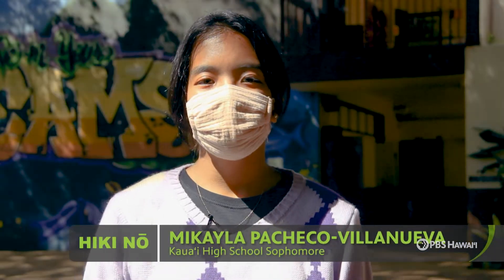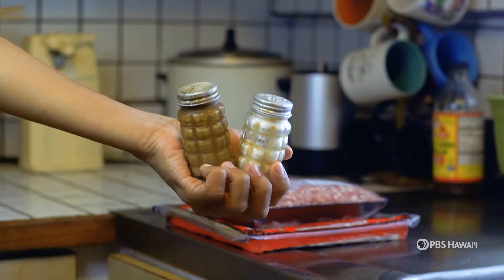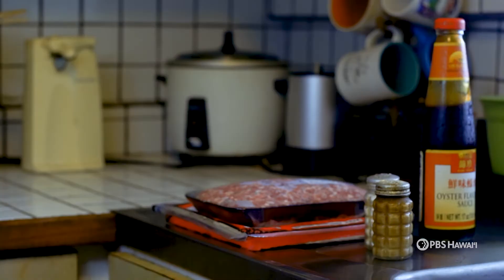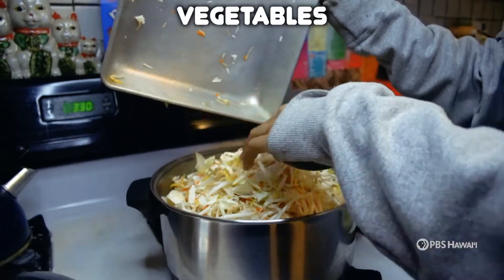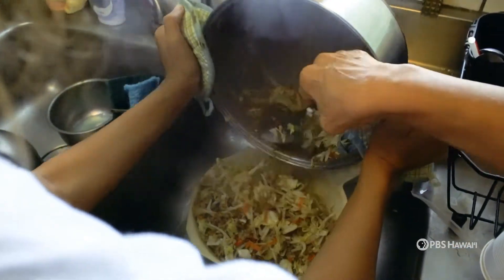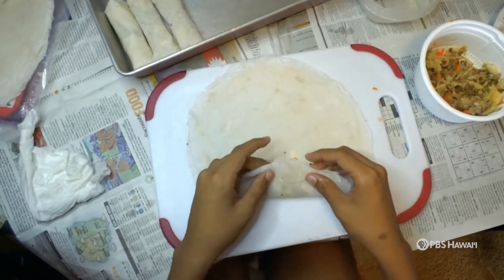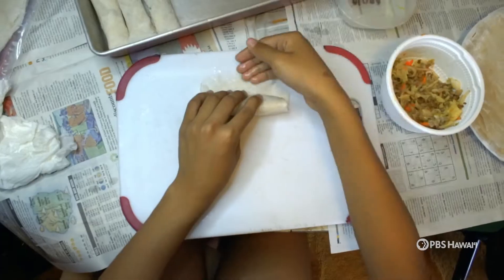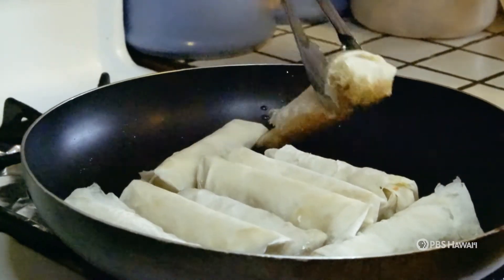Kauaʻi High School | How to Make Lumpia | HIKI NŌ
Mikayla Pacheco-Villanueva, a student from Kauaʻi High School on Kauaʻi, shares a timeless recipe.